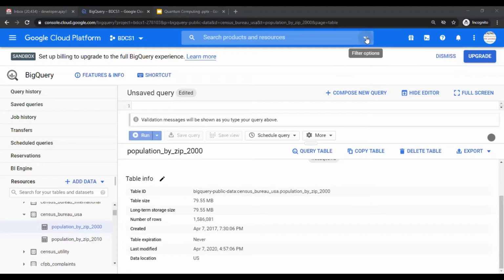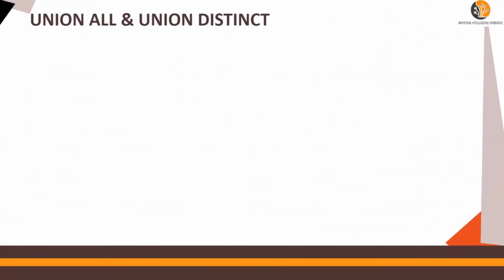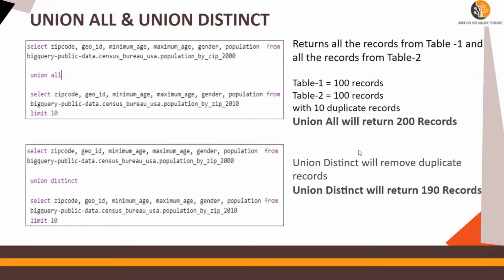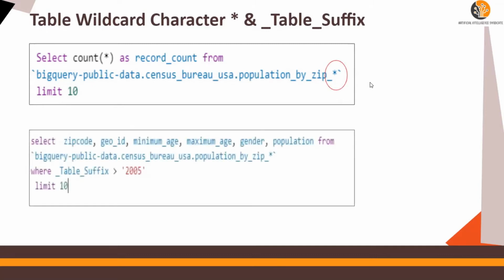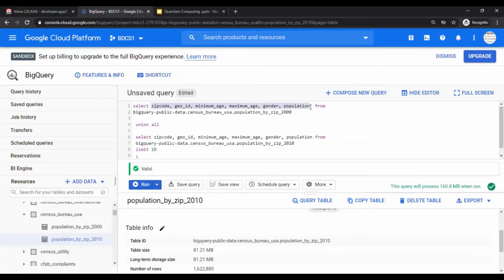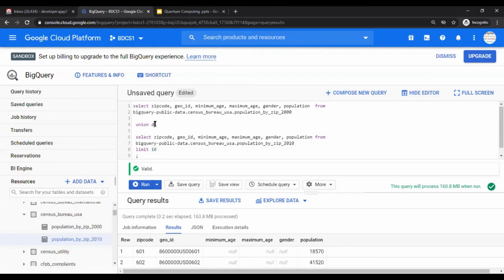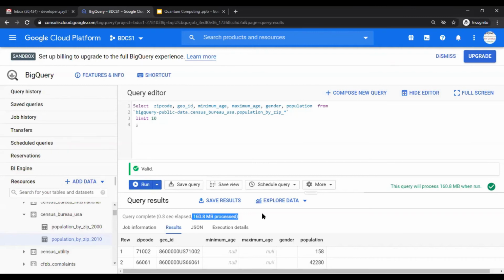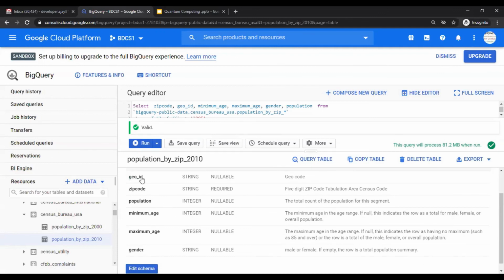GCP - BigQuery - Union ALL, DISTINCT & Wildcard * _Table_Suffix - DIY#6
GCP - BigQuery - Union ALL, DISTINCT & Wildcard * with _Table_Suffix - Do It Yourself- DIY#6
GCP - BigQuery - Time based Table Partitioning - Do It Yourself- DIY#5
GCP - BigQuery - Permanent Tables & Temporary Cache - Do It Yourself- DIY#4
GCP - Basic SQL & Views on BigQuery - Do It Yourself- DIY#3
GCP - Understanding BigQuery UI Interface - Do It Yourself- DIY#2
GCP - Getting Started with BigQuery -  Do It Yourself- DIY#1

Getting Started with BigQuery
Getting access to GCP BigQuery -  no credit card needed
How to get access to GCP with No Credit Card

Google Cloud Platform’s SaaS offering for Data warehouse

Analyze petabytes of data using ANSI SQL at blazing-fast speeds, with zero operational overhead

Run analytics at scale with 26%–34% lower three-year TCO than cloud data warehouse alternatives

Democratize insights with a trusted, and more secure platform that scales with your needs